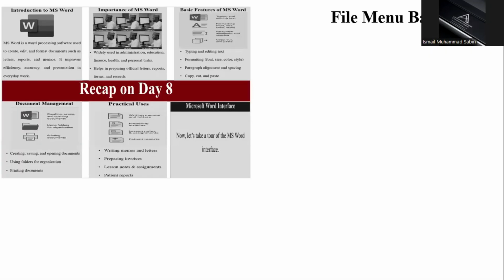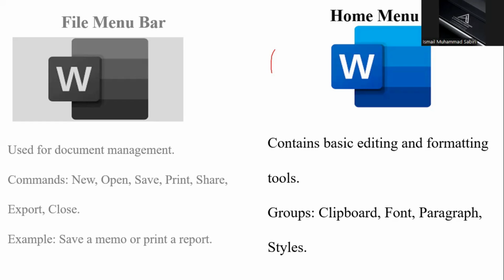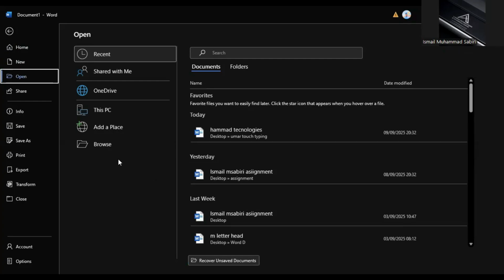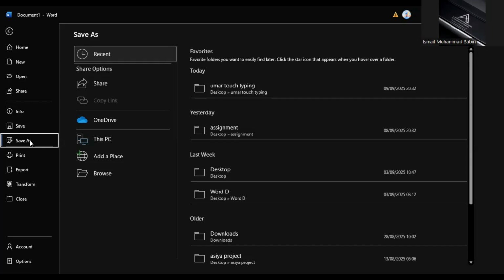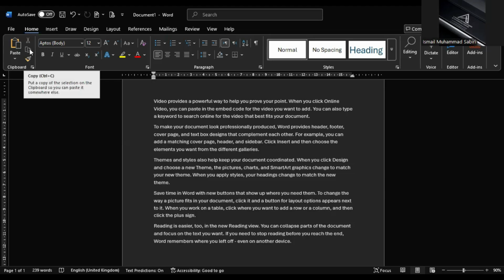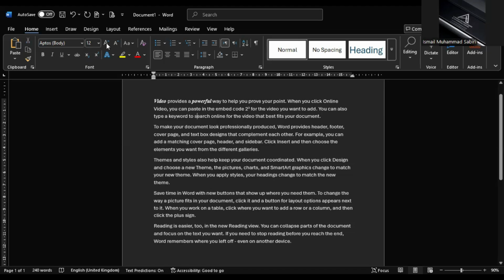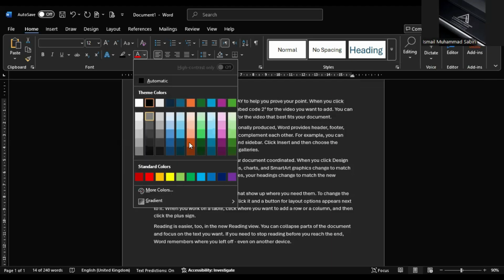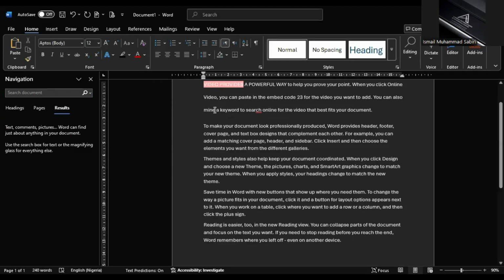Day 9 Health | Capacity Building Training for 1,000 Nigerian Civil Servants on ICT